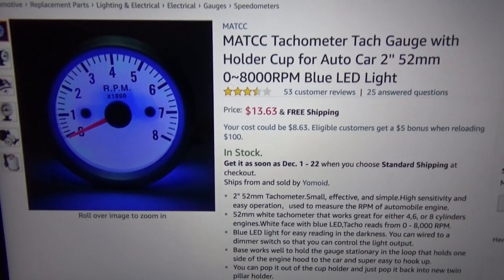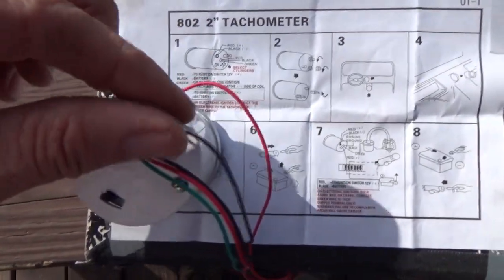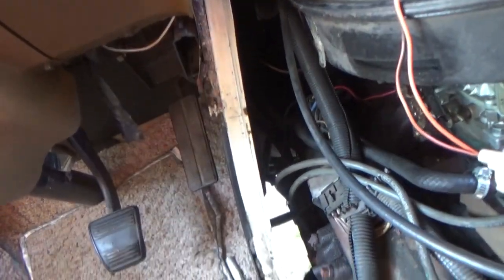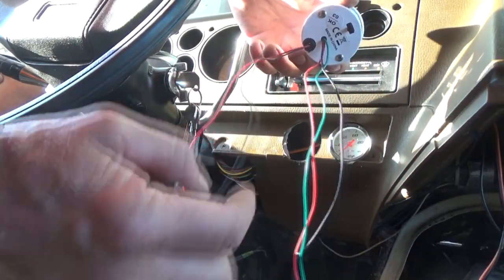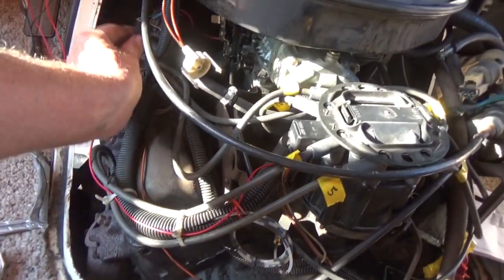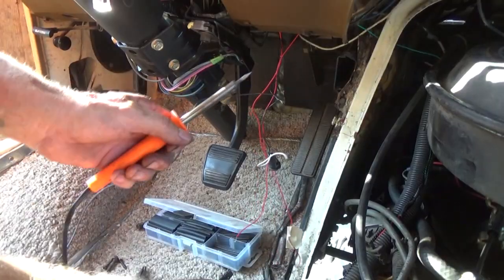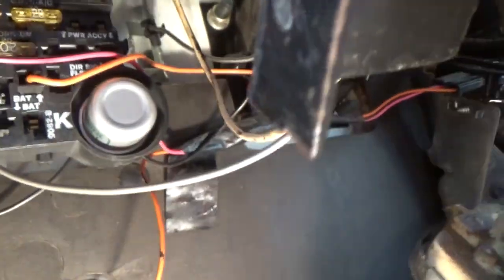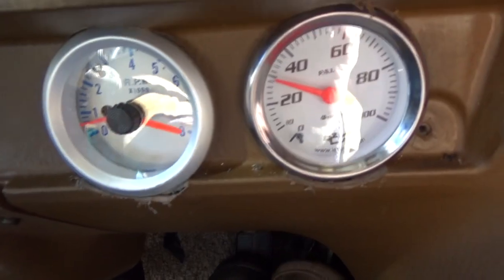TACHOMETER INSTALLATION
I installed a tachometer on a 1982 chevy 350 engine, my RV, very simple to install to HEI Distributor, (make is Matcc)